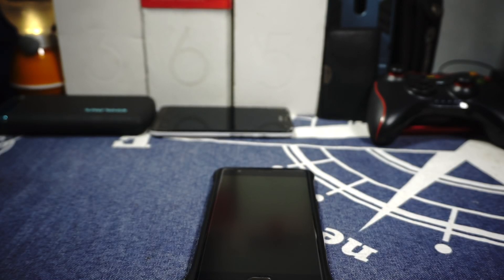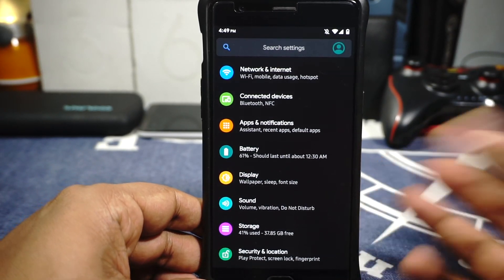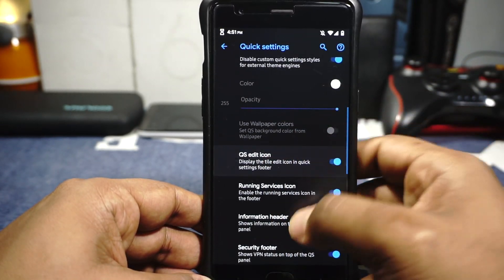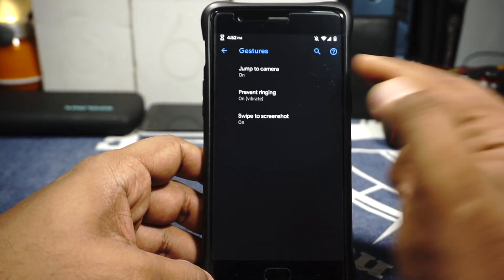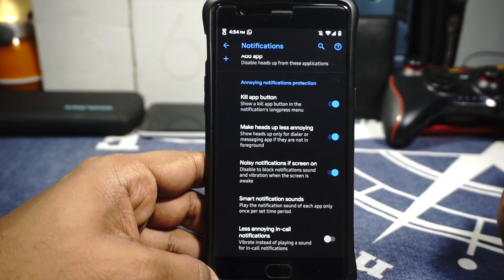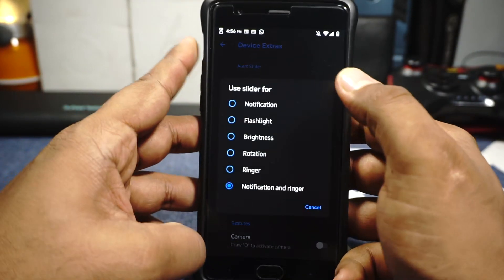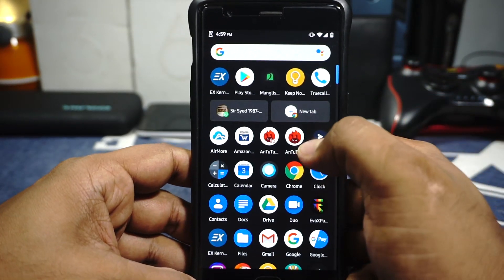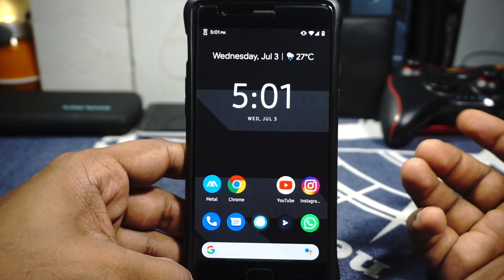Evolution X 2.0 [Pie|Android 9.0] For OnePlus 3/3T (Rain)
The OP3 Doesn't Die, It keeps Evolving!! Welcome to Evolution!